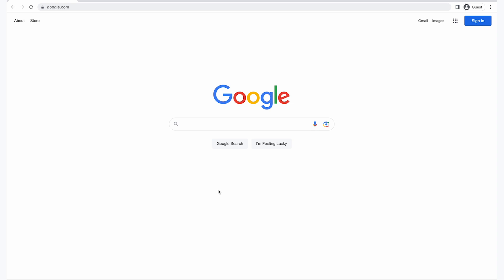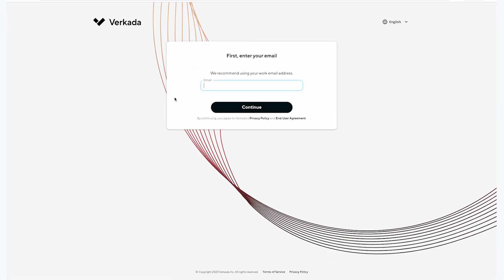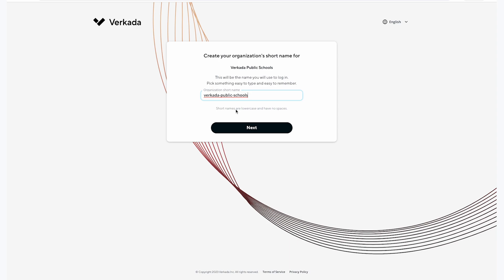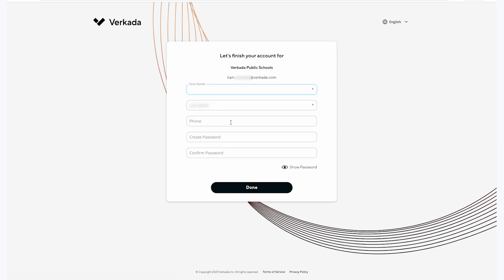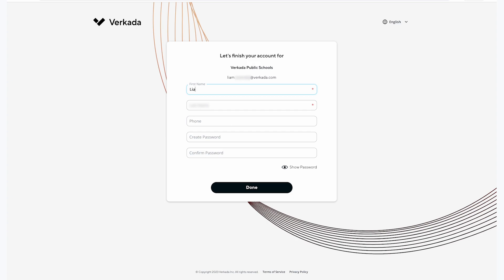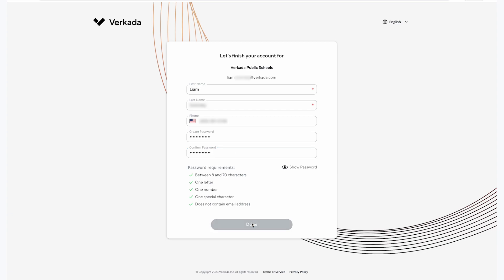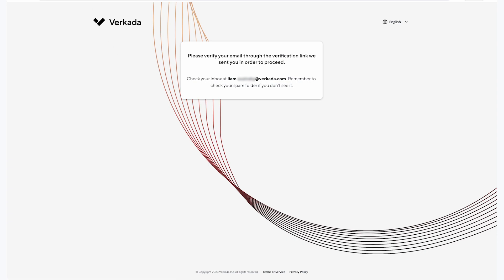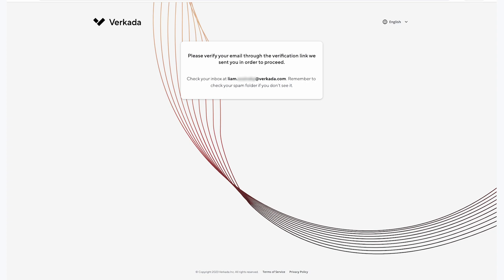Admin Essentials - Creating an Organization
After creating a Verkada account, you are ready to add devices to your organization and utilize the system. This tutorial will show you how to create your first organization.